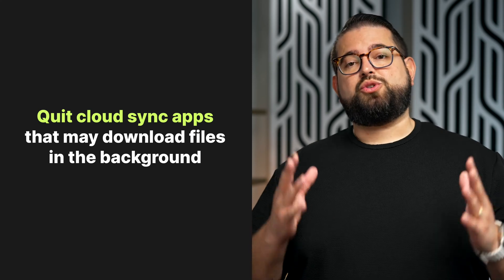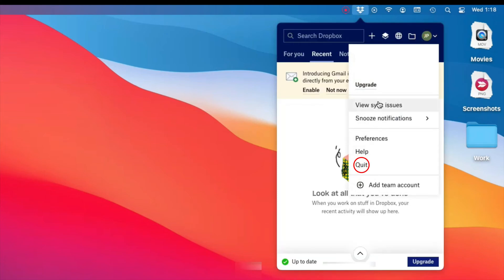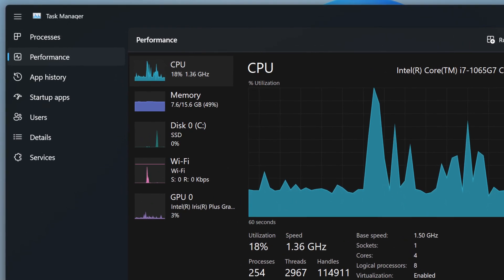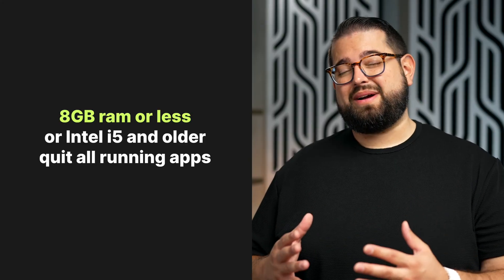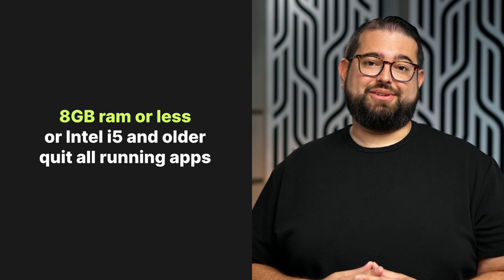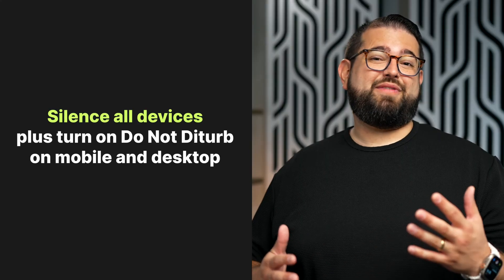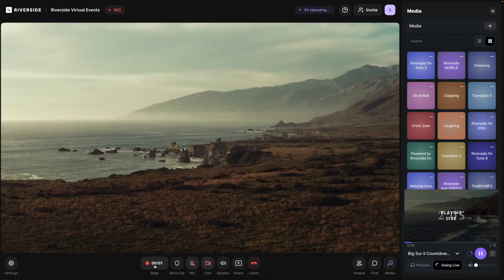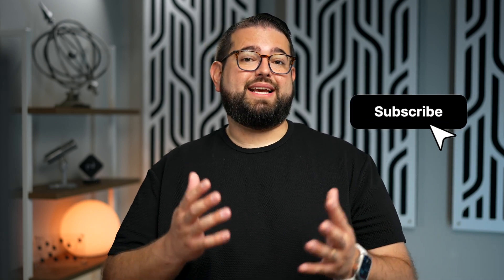6 Effective Tips to Improve Your Video Recording Quality on PC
Learn how to improve your video recording quality on any PC! We share 6 best practices to optimize your computer setup for seamless and high-quality recording. Discover how to use an ethernet connection, manage your computer's power settings, quit cloud syncing apps, and much more. Plus, learn about the benefits of recording with Riverside for high-quality remote and in-person recordings.

📺 Videos Mentioned

Chapters ➡

00:00 Introduction
00:16 Ethernet vs. Wi-Fi for Remote Recording
01:01 Connect Laptops to Power
01:29 Quit Cloud Syncing Apps
02:09 Know Your Computer Hardware
02:33 Close Intense Applications
02:55 Enable Do Not Disturb Mode